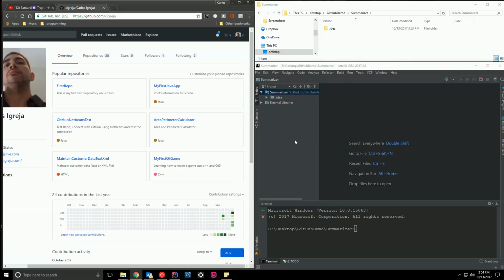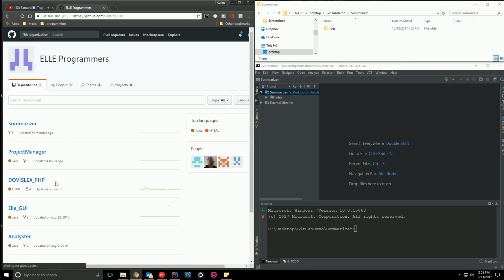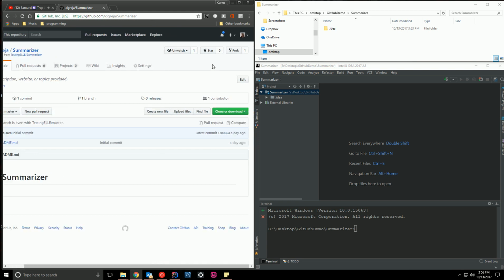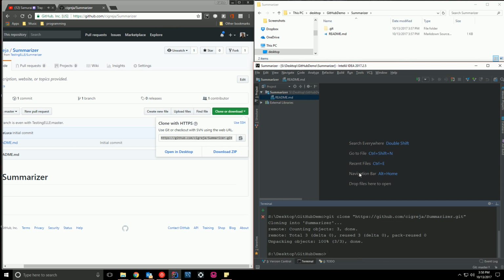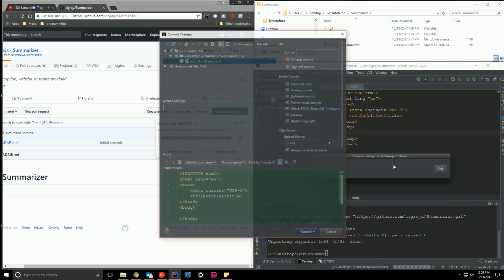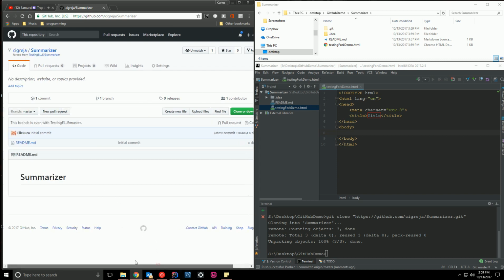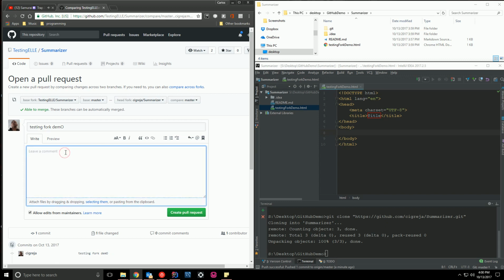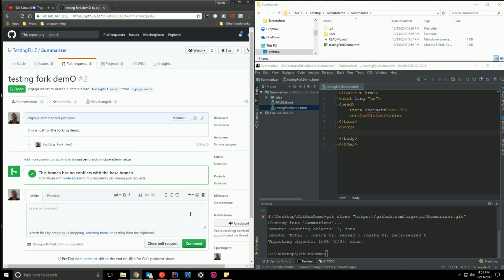Github Forking and Pull Requests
This is just a demo of Forking and Pull Requests on Github.